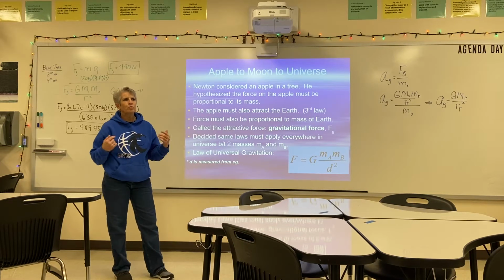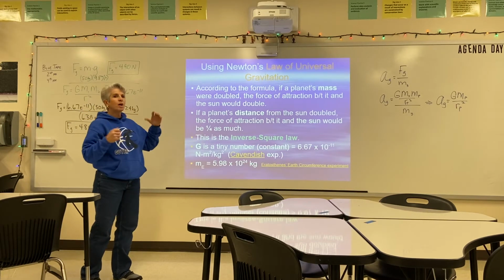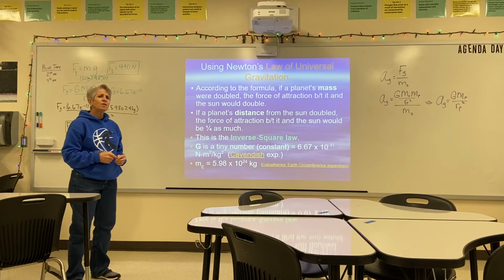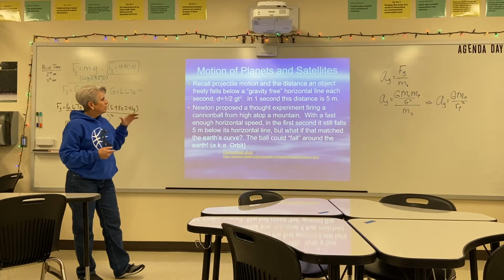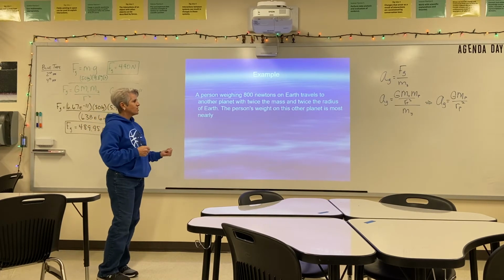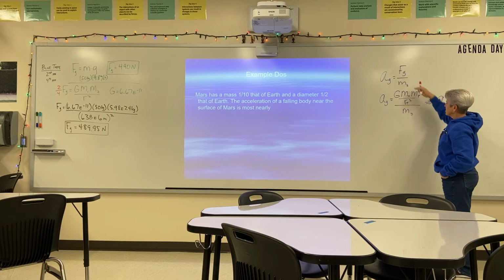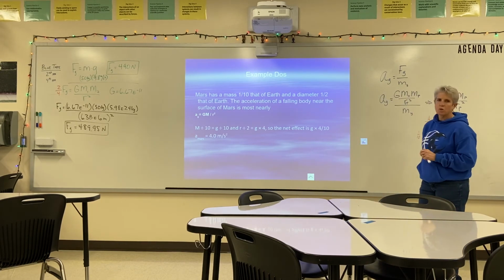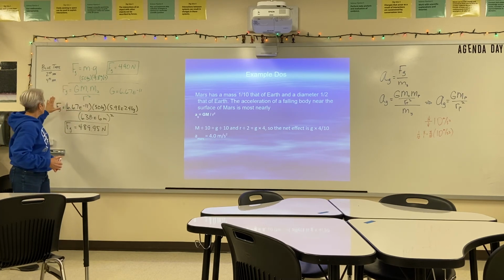Newton’s law of universal gravitation